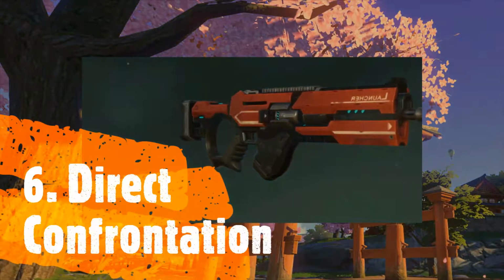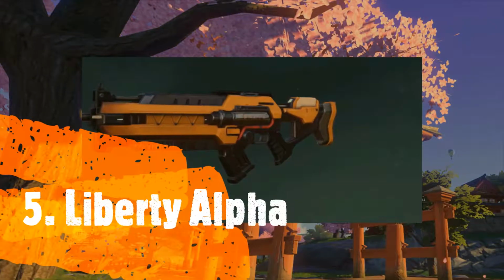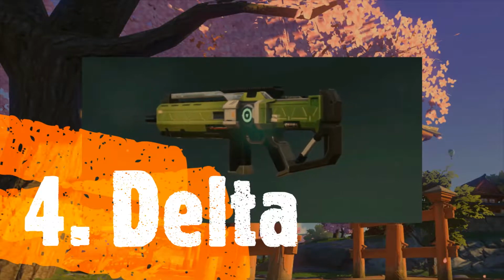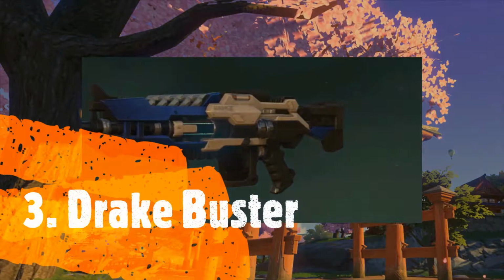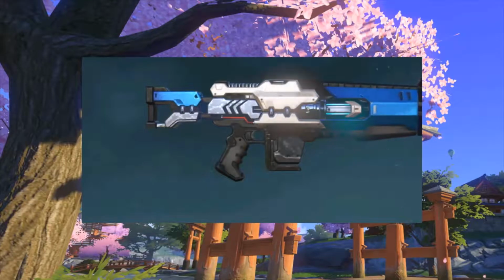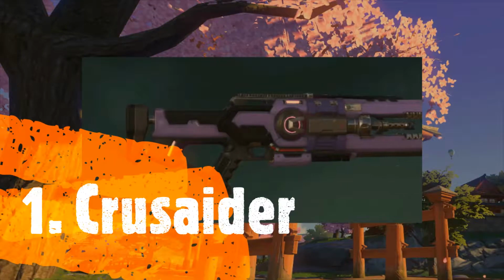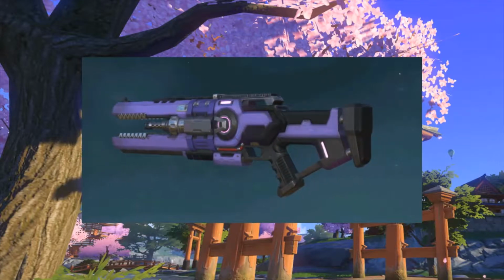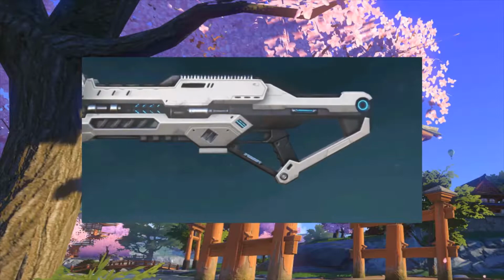TOP 5 MOST USED WEAPONS || CYBER HUNTER || EPISODE 5 OF 5 || CONTAINS NEW MODE AND NEW AR!!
We are looking at the top 5 weapon catagories inside of Cyber Hunter.
This is a 5 week series where we look every weeek at another catagory. This week we look at the ARs at NR. 1
Alos there is some footage of the new map/mode/AR

timestamps:
0:38 NR 6
2:21 NR 5
3:55 NR 4
5:48 NR 3
7:14 NR 2
9:12 NR 1
11:14 NR ?

Cyber Hunter is an open sandbox battle royale game featuring an unique combination of gaming elements, including survival, shooting, building and exploring. Any vertical surface in the Cyber Hunter world is climbable and players can glide down from high up. The game sets in a quantum virtual world of the future, players have the ability to collect Quantum Cube Energy by destroying things and use it to build anything they need. Equipped with cool guns, creative destruction weapons and vehicles that fly and float, you can explore firsthand a series of stories of justice versus evil, old fighting new and conservatism fending off radicalism.